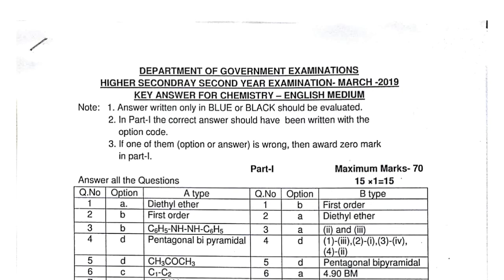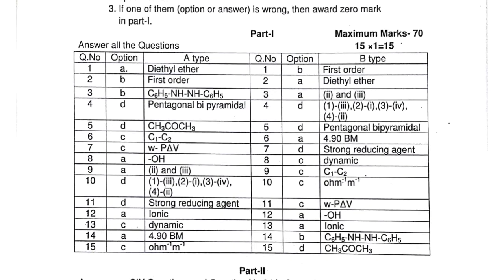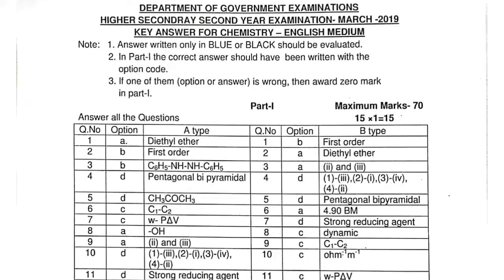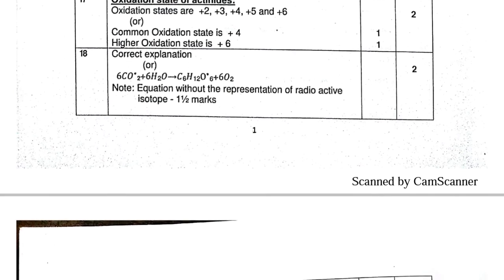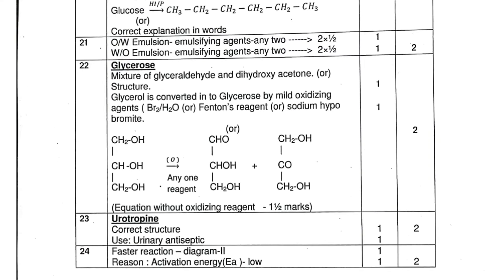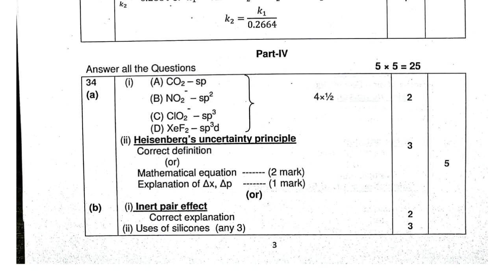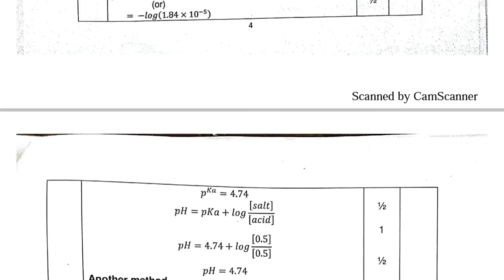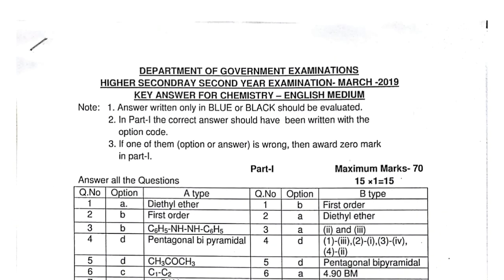12th chemistry Government official answer key 2019 // 5 minute maths //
12th chemistry Government official answer key 2019 // 5 minute maths //